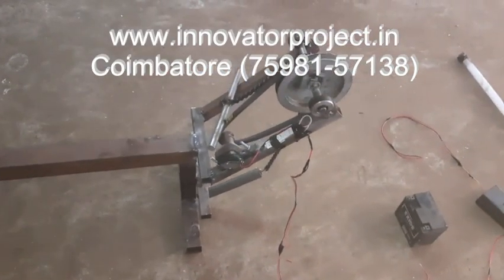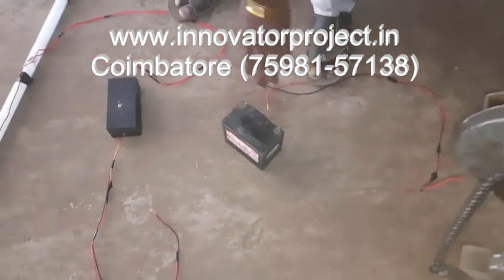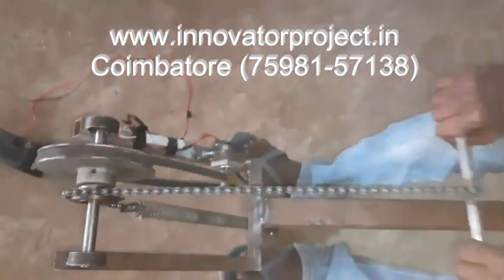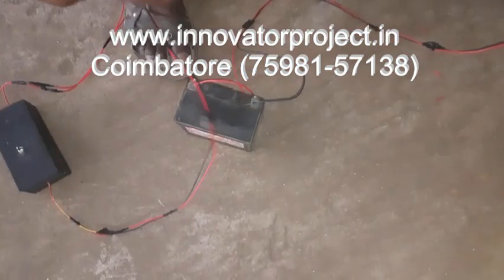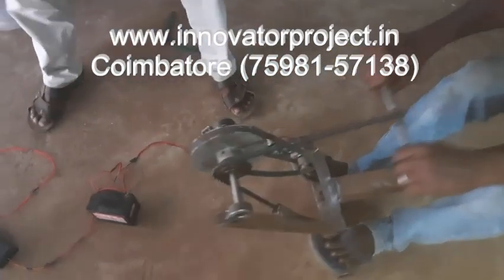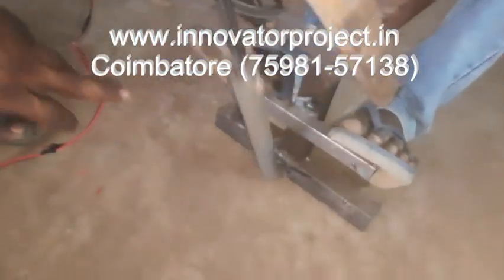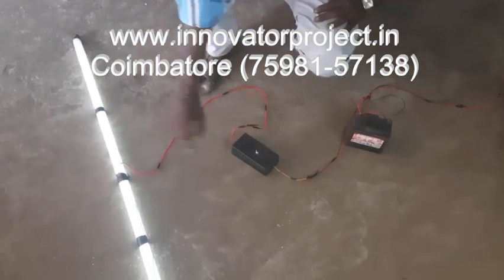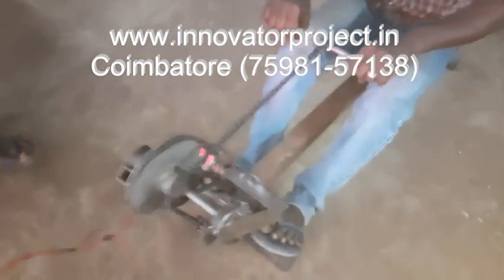Green gym/ electrical power generation from gym unit / Power Generator Pulley Rowing Machine project